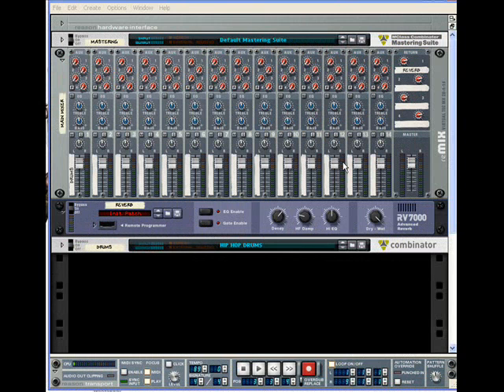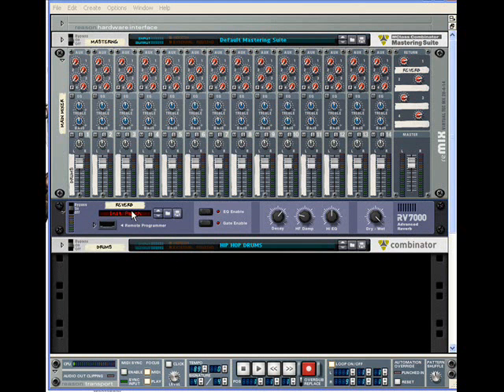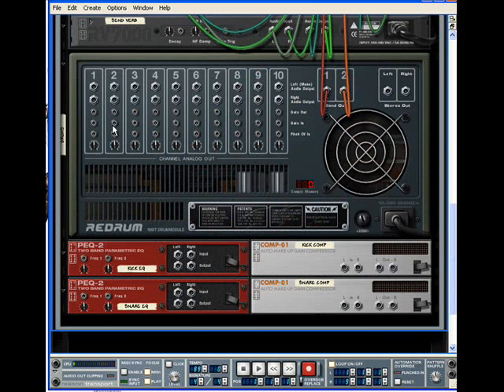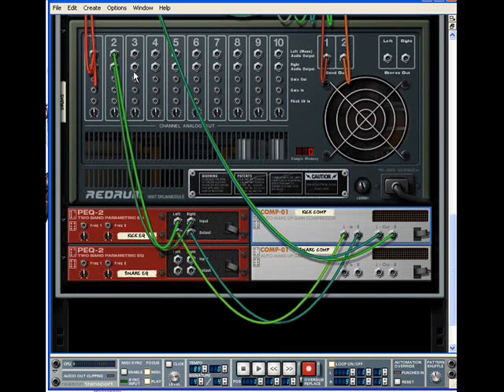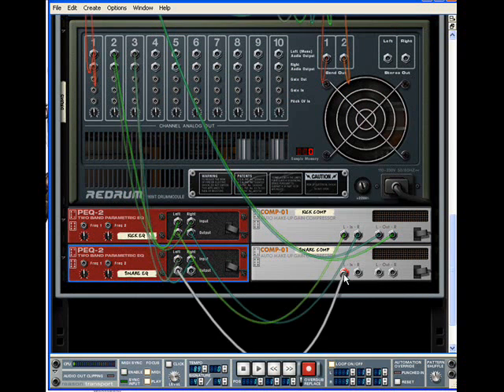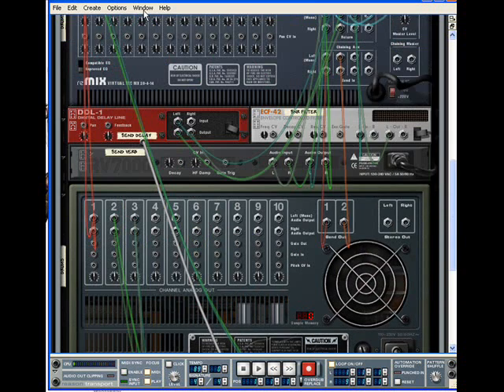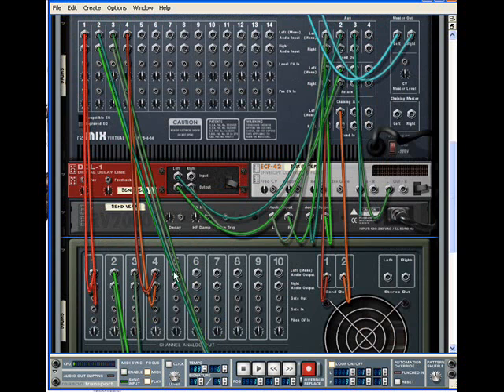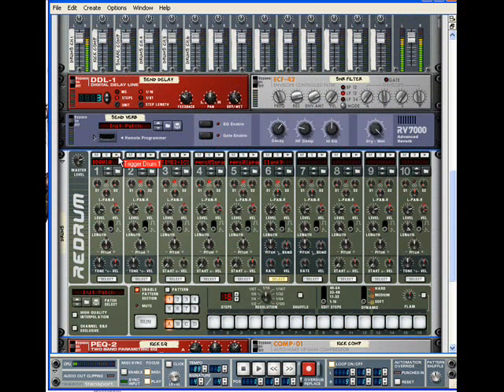Reason 3: Hip-hop tutorials (part 1)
Learn some tips on setting up your drums and routing them, also we'll talk about some workflow tips and organization.